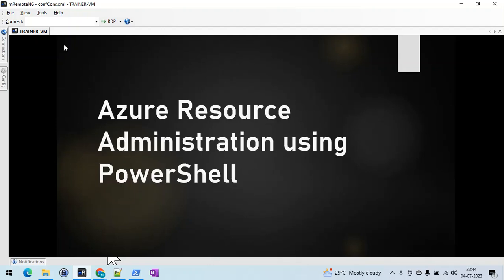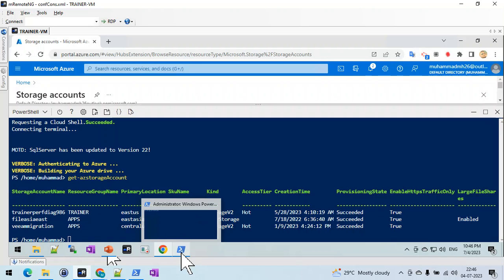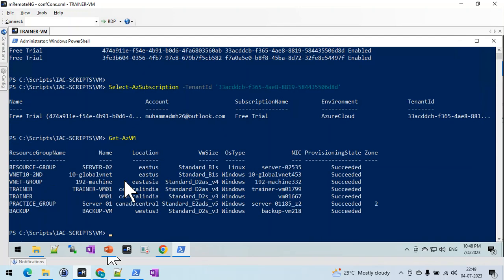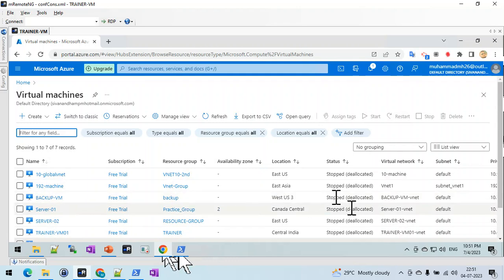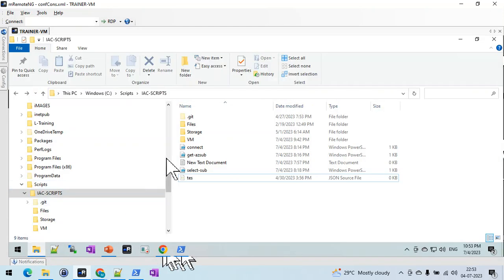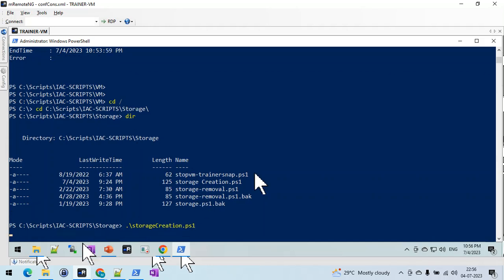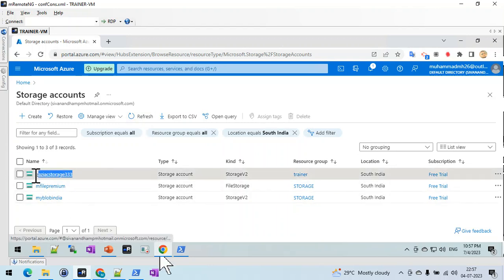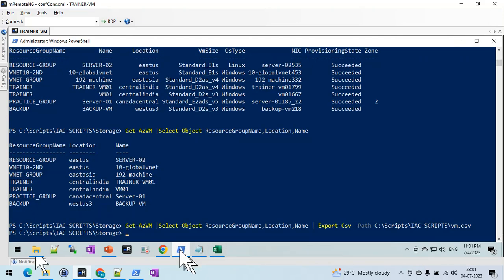Azure Resources Administration through PowerShell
This tutorial will help you understand about azure resource administration using powershell. This will help azure administrator to automate their day to day activities and tasks.